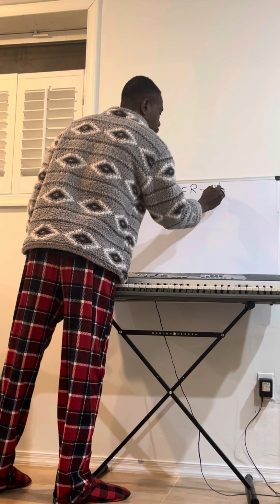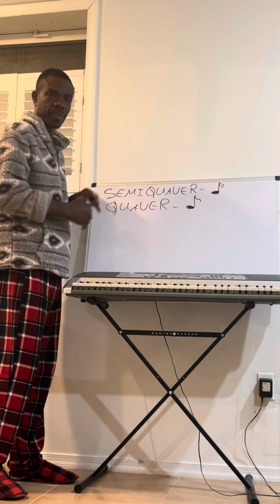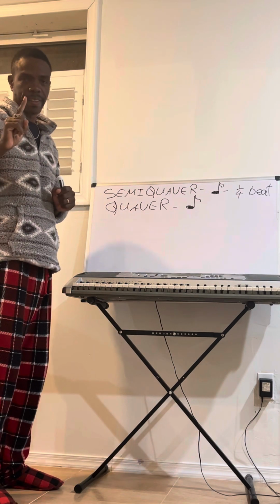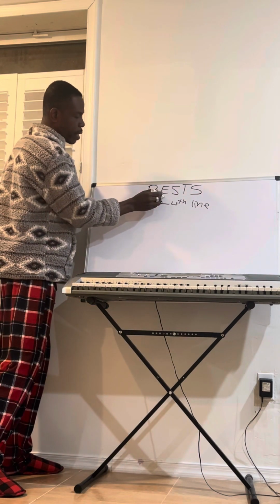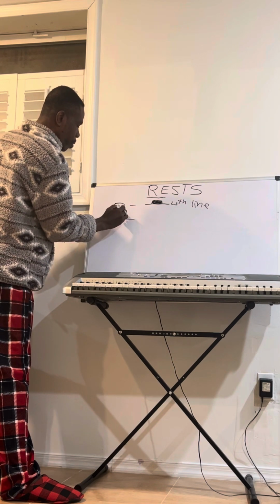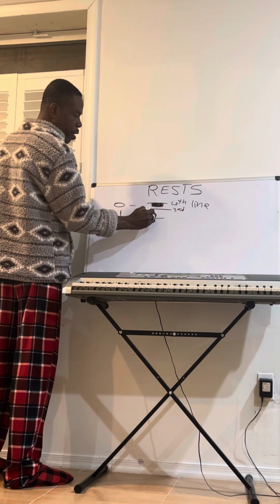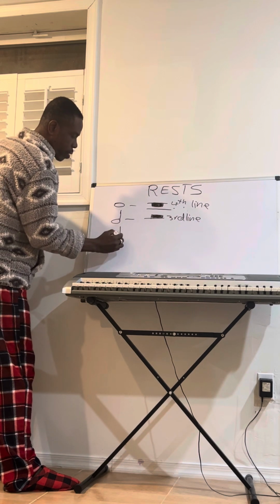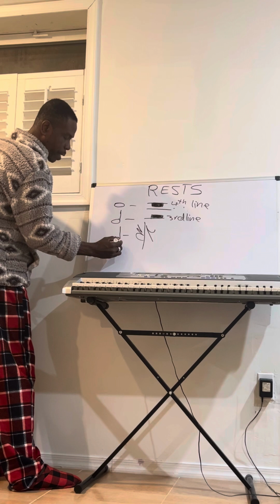made manageable;lesson 6,grade1